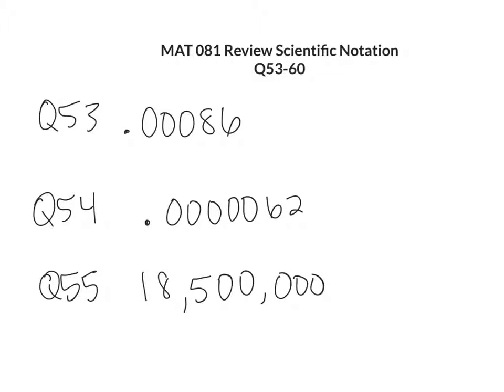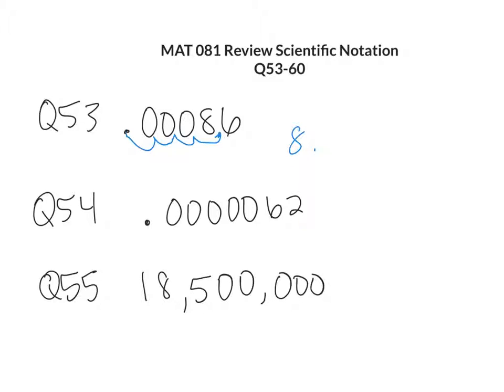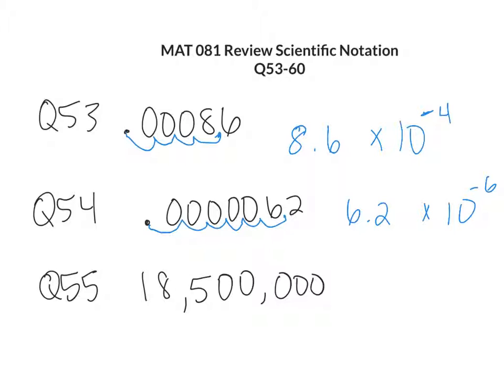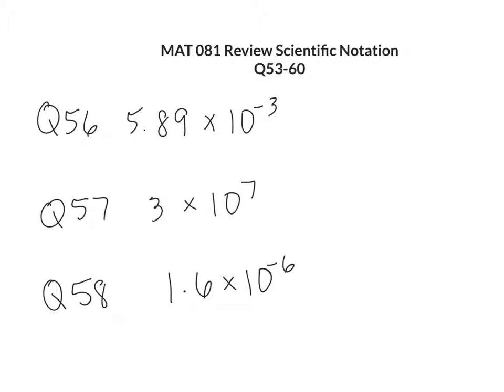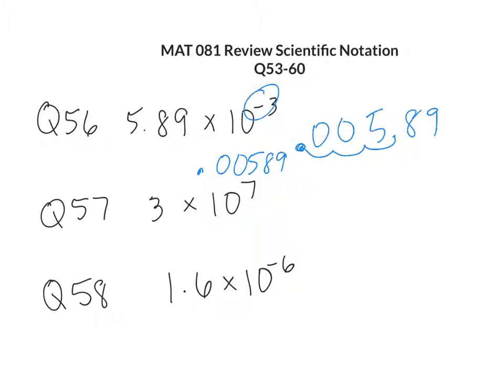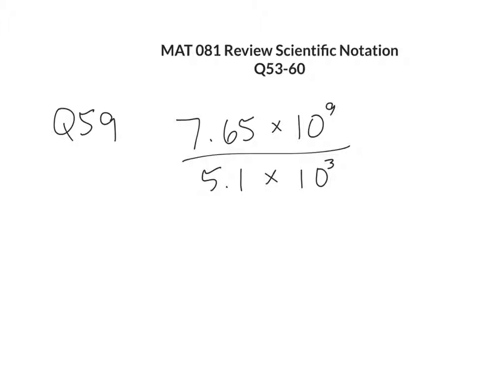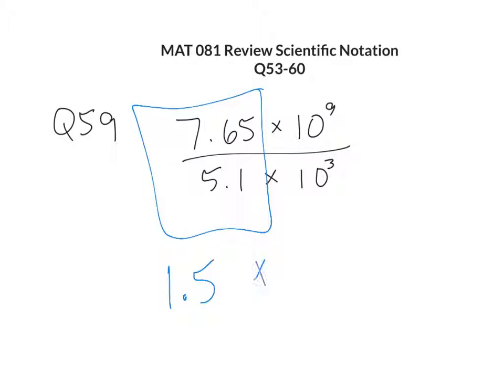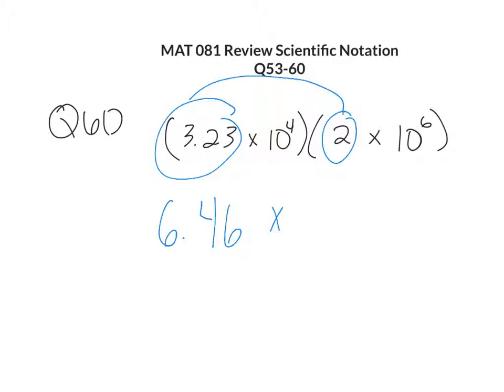MAT 081 Review Scientific Notation Q53-60